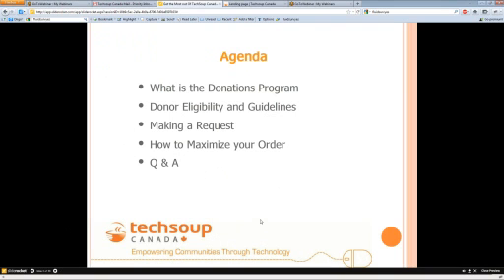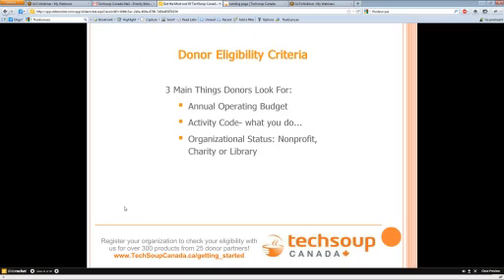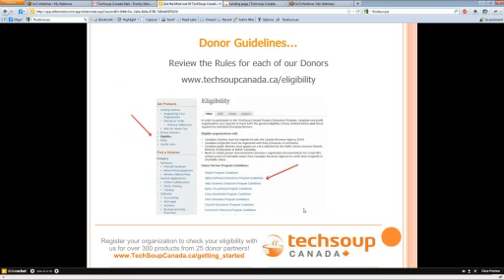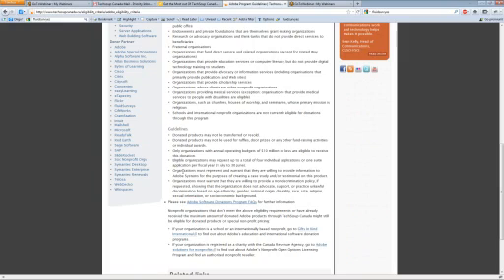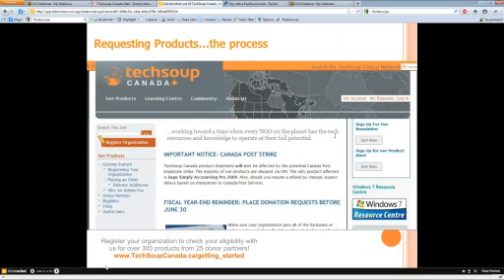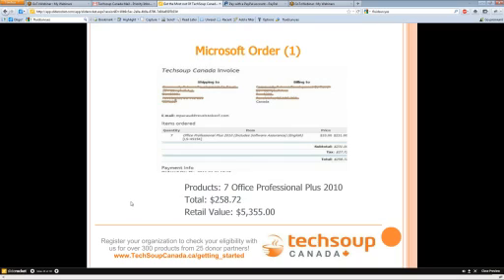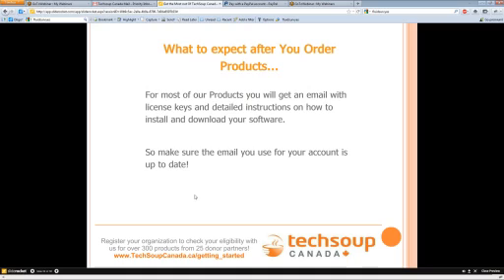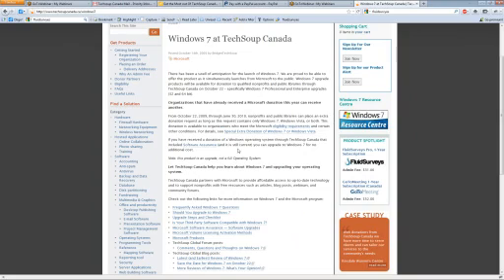Webinar: Get the Most out of TechSoup Canada's Donations Program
Confused about ordering products? Don't understand eligibility and guidelines? This webinar will help you figure out, step by step, how to make the most of your orders with TechSoup Canada Donations Program.